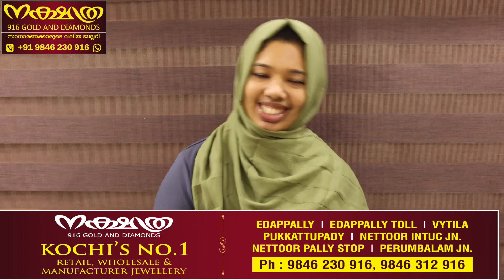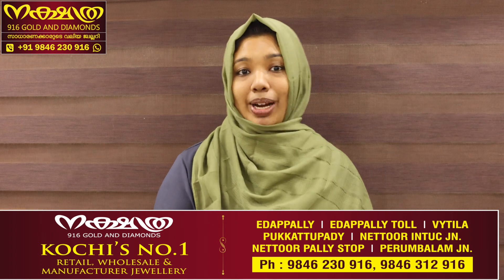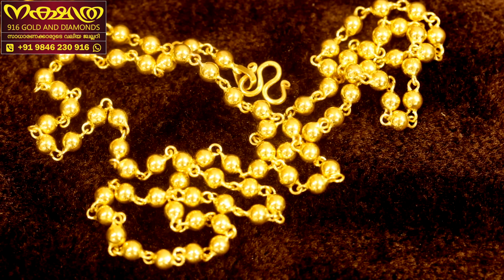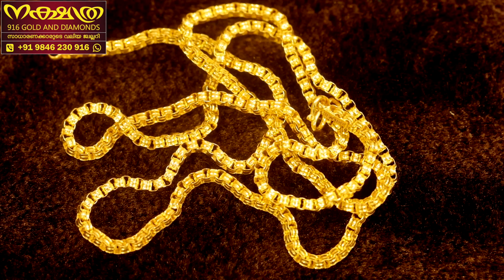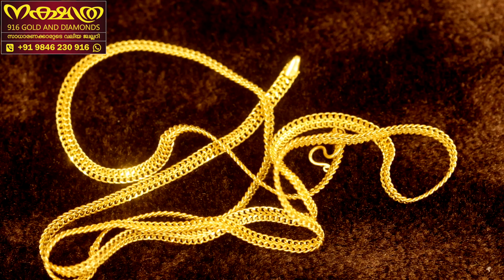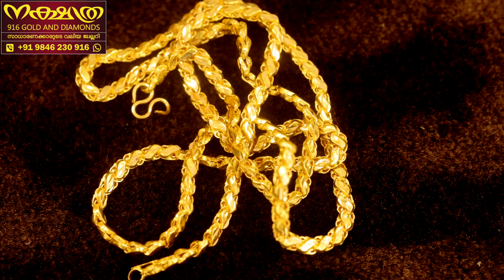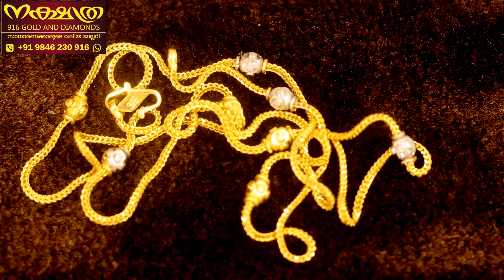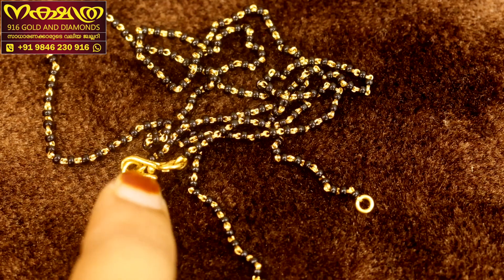ഒന്നേകാൽ പവന്റെ 8 പിടി മാലകൾ കാണാം |കണ്ടിട്ട് അഭിപ്രായം കമന്റ് ആയി ഇടണേ